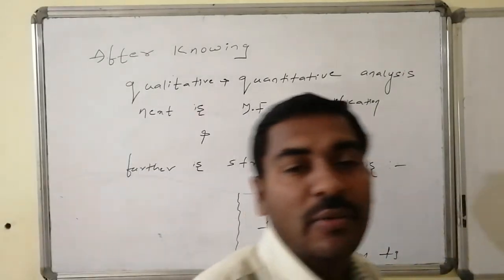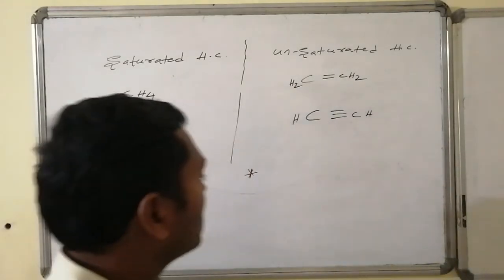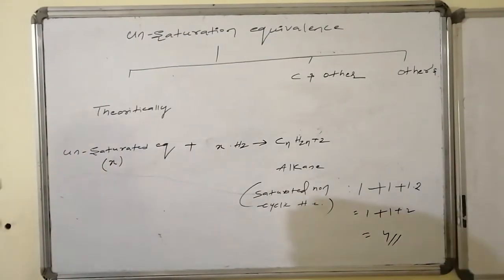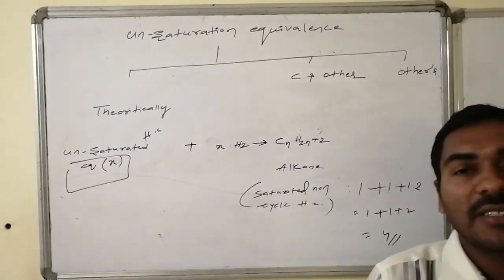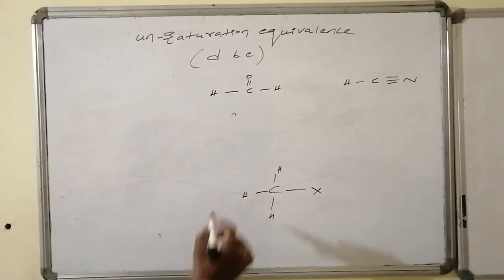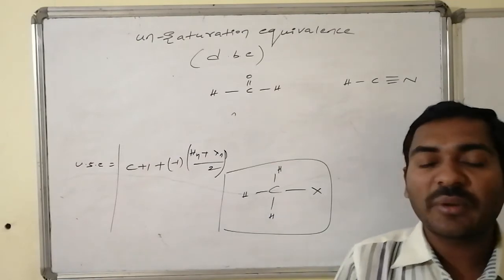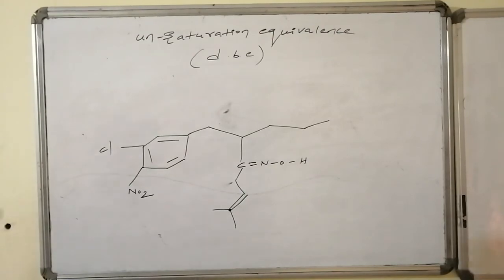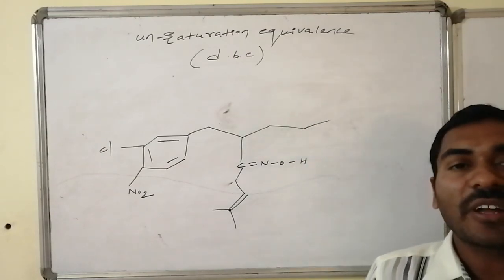L-4 GOC-2 D.B.E double bond equivalent unsat equivalent ring equivalent unsat-ring equivalent